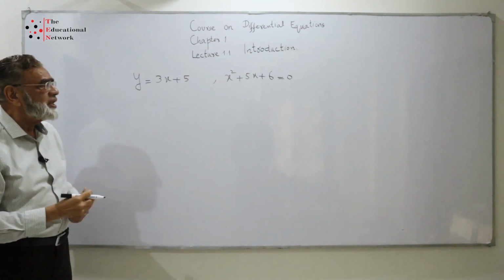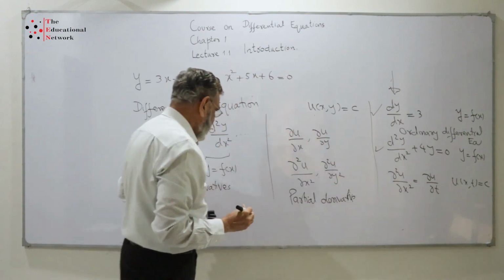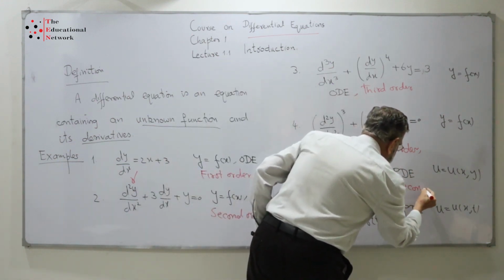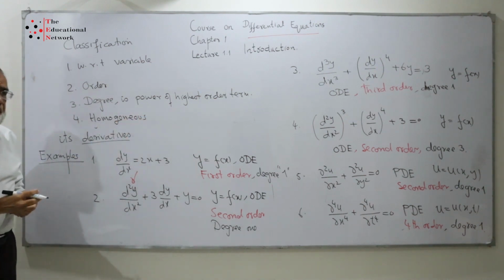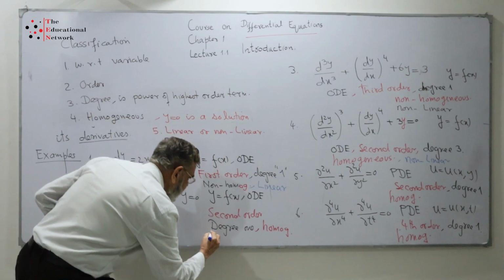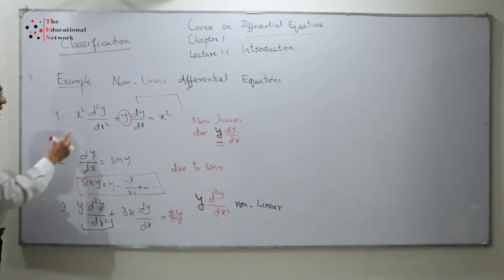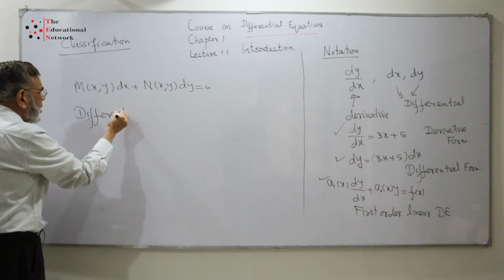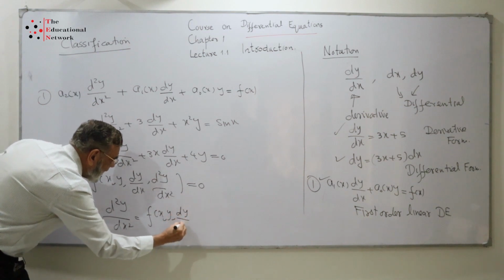Introduction to Differential Equations | Classification of DE | Engr Math| Sci |BSc |FSc | A- Level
In this video, explore the world of Differential Equations as Dr. Khawaja Zafar introduces the Classification of Differential Equations in Lecture 1 of the series on Introduction to Differential Equations within the domain of Engineering Mathematics.

Presented by The Educational Network, this comprehensive free course on Differential Equations is tailored to assist beginners in attaining an advanced level of expertise in this mathematical branch.

This initial lecture delves into the basics of Differential Equations, defining them as equations involving derivatives. The discussion focuses on the Classification of Differential Equations, covering aspects such as order, degree, homogeneity, linearity, and independent variables. Join us as we embark on understanding the fundamental classifications within the realm of Differential Equations.